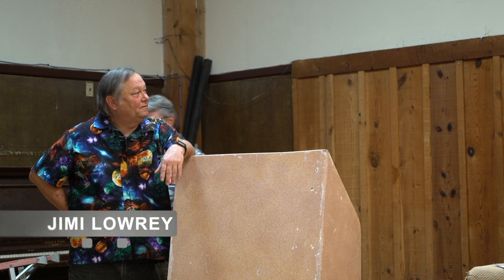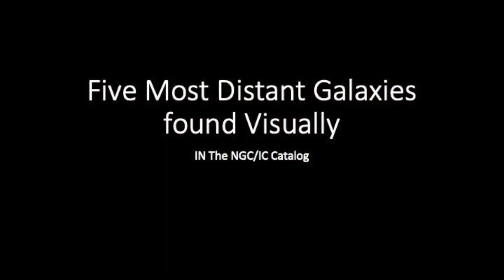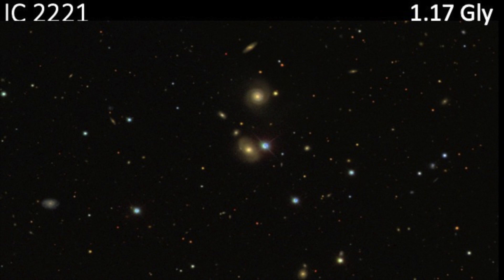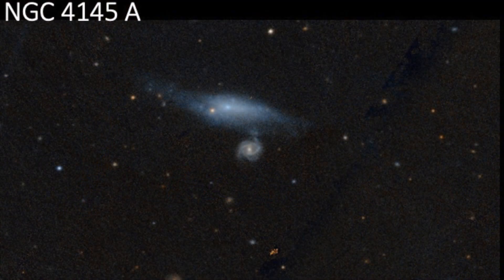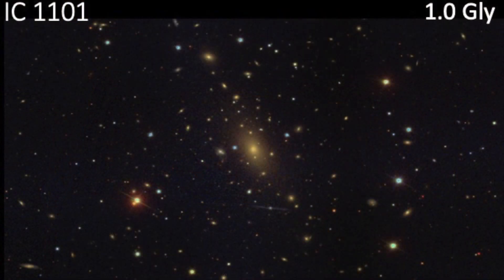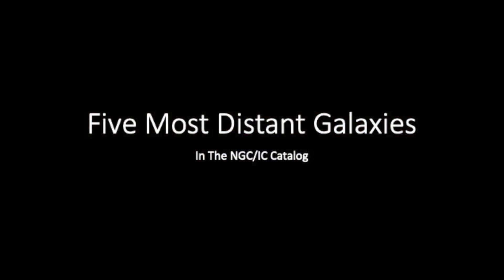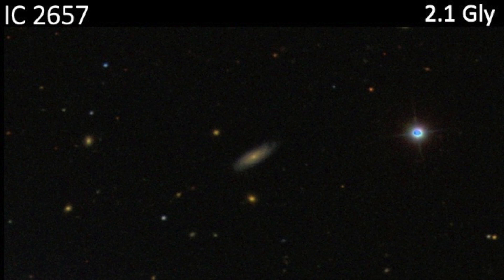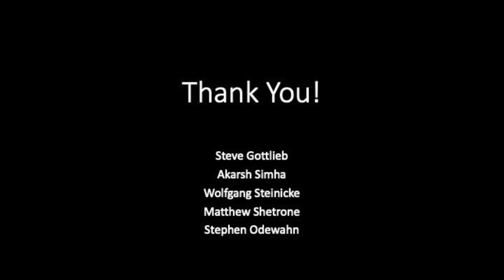Jimi Lowrey - Far Out Galaxies in the NGC/IC Catalog | Texas Star Party 2019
Jimi is one of the world's most seasoned visual amateur astronomers and his talk at the Texas Star Party 2019 was amazing. Enjoy!